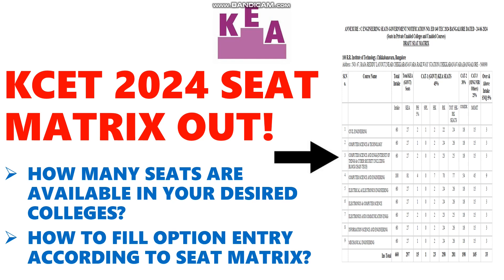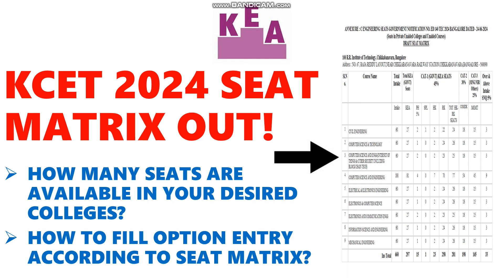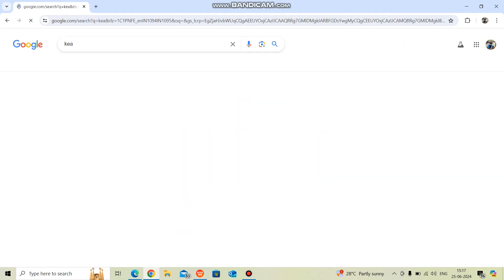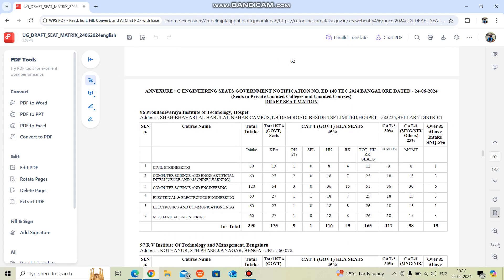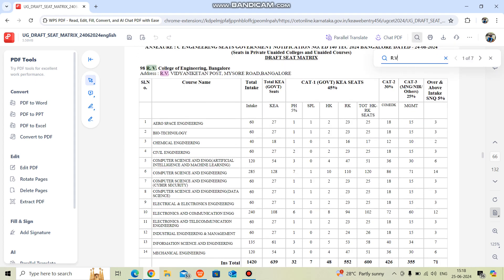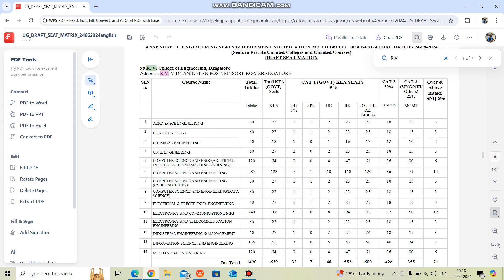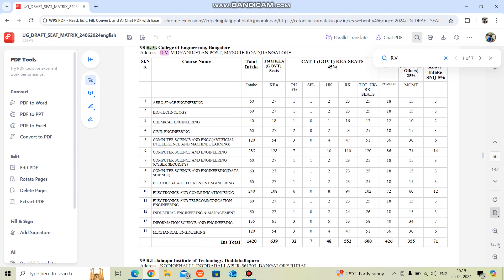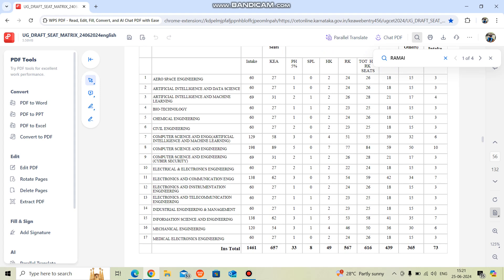KCET SEAT MATRIX 2024 |KCET SEAT MATRIX COMPLETE ANALYSIS| Prepare your KCET Option entry list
KCET 2024 COUNSELLING HELP FROM OPTION ENTRY TO UNTIL YOU GET COLLEGE

KEA has published the KCET 2024 seat matrix at cetonline.karnataka.gov.in. The seat matrix of KCET 2024 provides the total number of seats available in the KCET participating institutes. Candidates can use the KCET seat matrix to prepare for the KCET counselling 2024. Candidates who qualify the Karnataka CET 2024 can participate in the counselling process. Admission will be based on the candidate's performance in the KCET exam. It should be noted that the cutoff marks of each participating institute will be different. Moreover, candidates can check the previous year KCET 2024 seat matrix on this page. Read the complete article to know more about the KCET seat matrix.